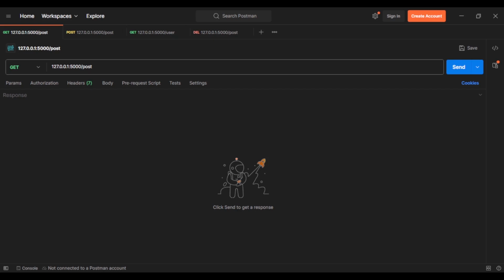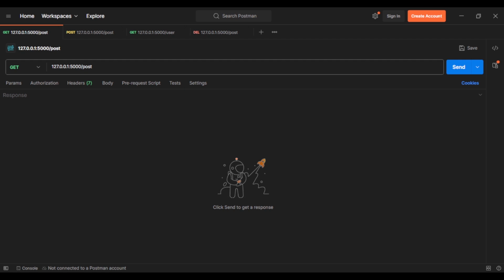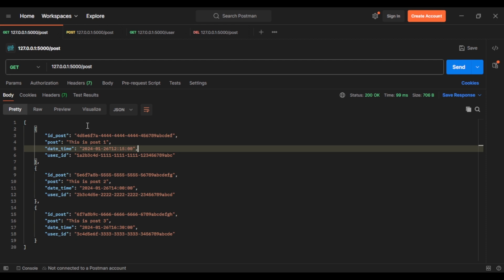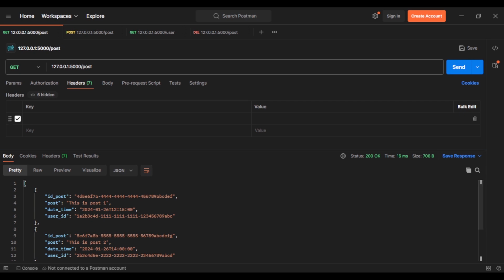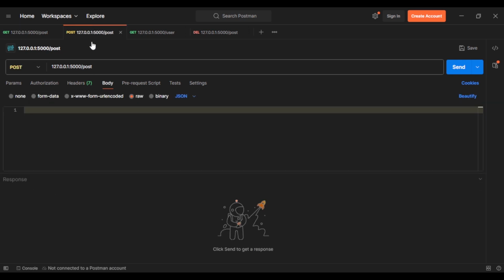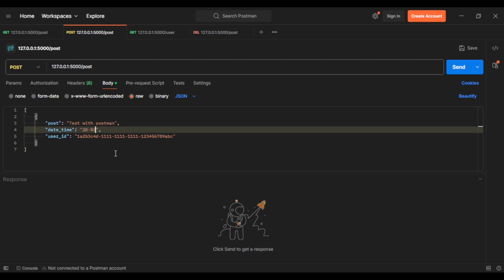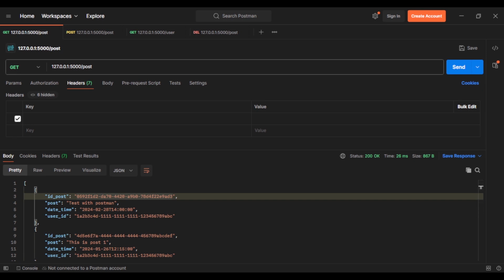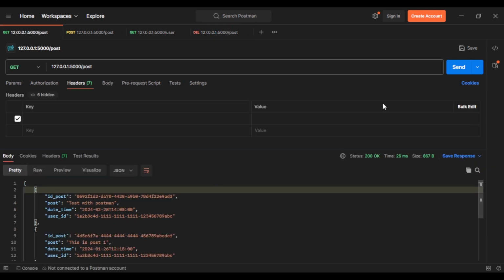Exploring PythonREST 2: Making Requests with Postman: GET, POST, and DELETE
Get hands-on with our PythonREST API as we conduct thorough tests using Postman! In this tutorial, we guide you through making requests to different routes of our application, focusing on the Post table. Watch as we execute GET requests to fetch posts, apply filters, and explore various functionalities. Follow along with POST requests to insert new posts effortlessly and witness the DELETE route in action as we delete a post from the database. Gain valuable insights into testing PythonREST API routes using the versatile Postman tool.